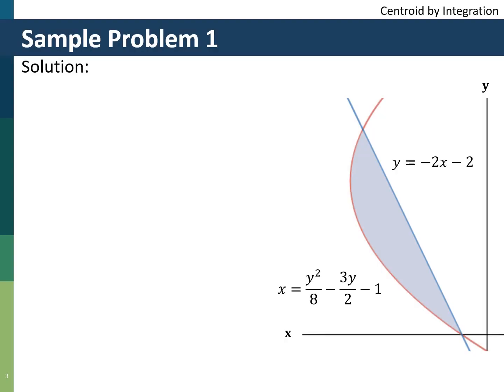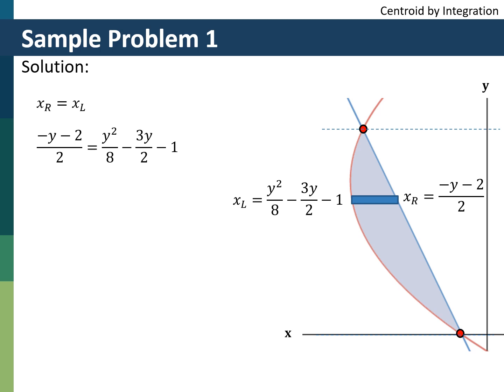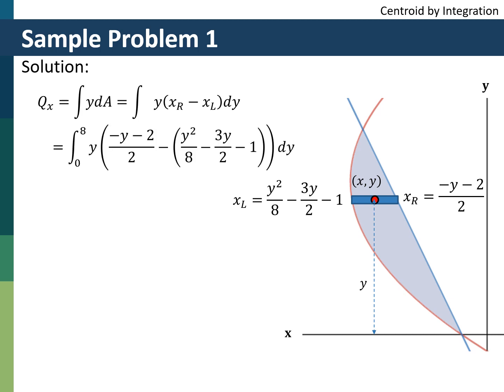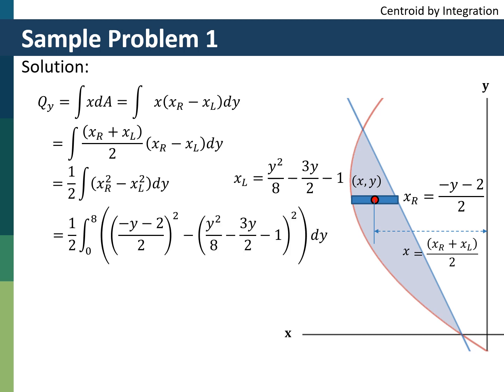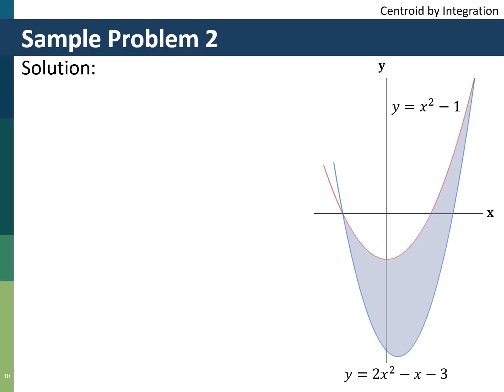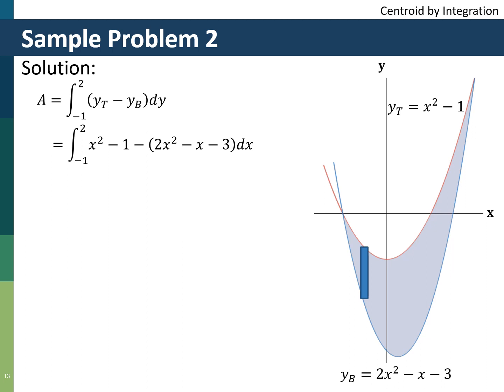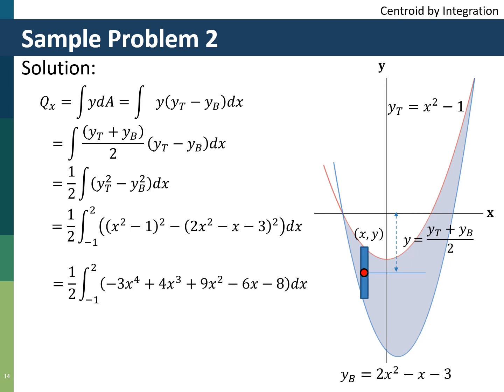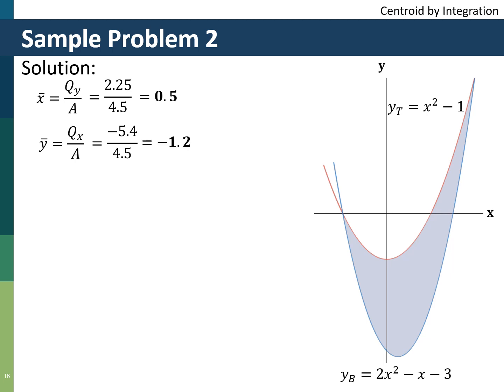Centroid Lecture 2